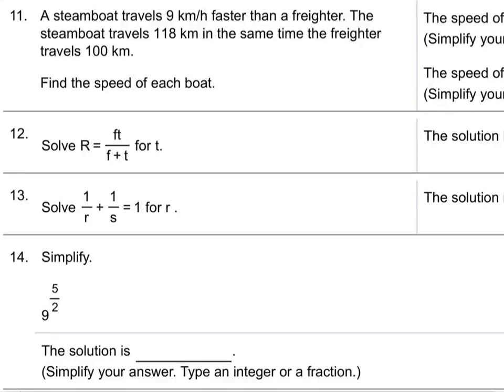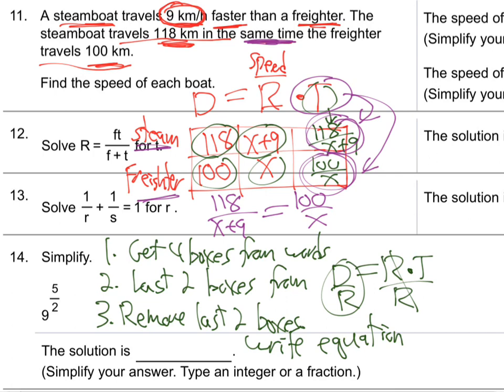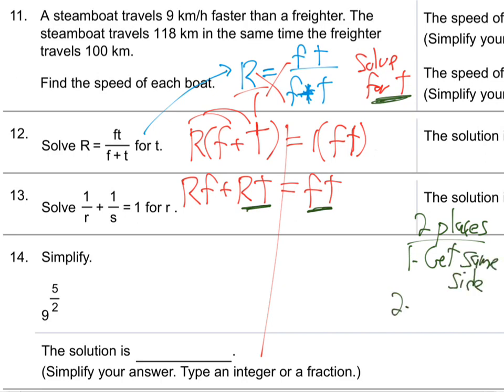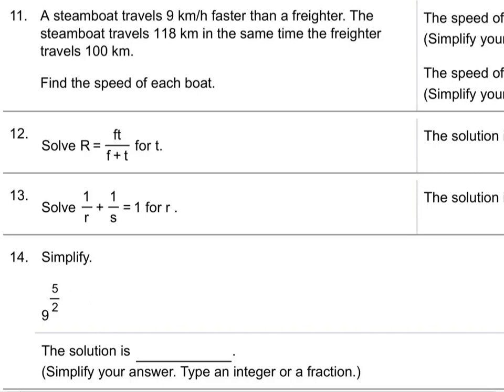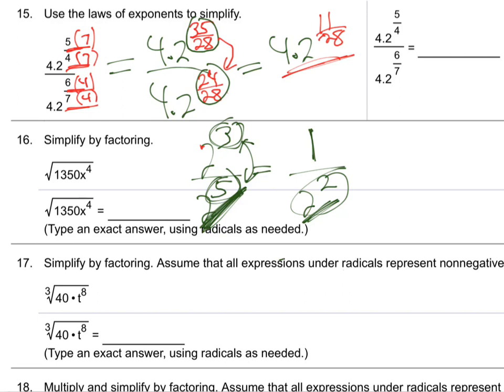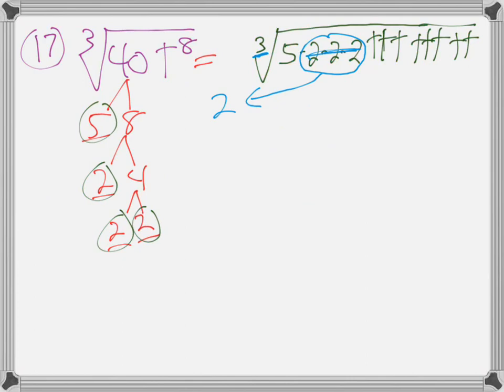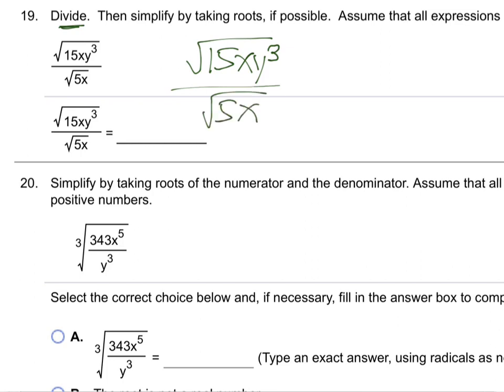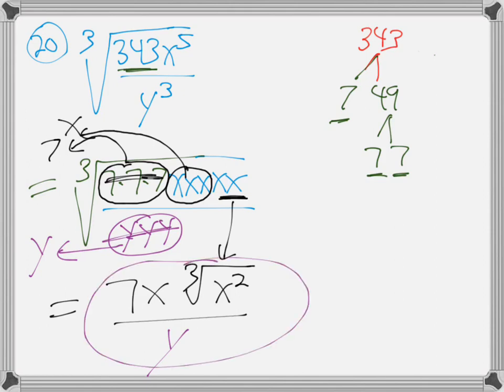m103-practice exam 3 - part 2 - new